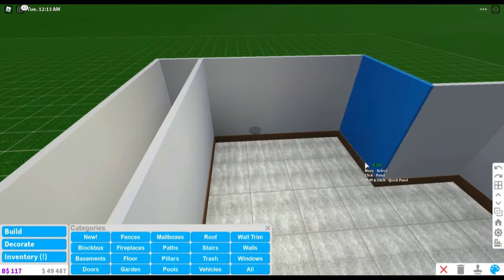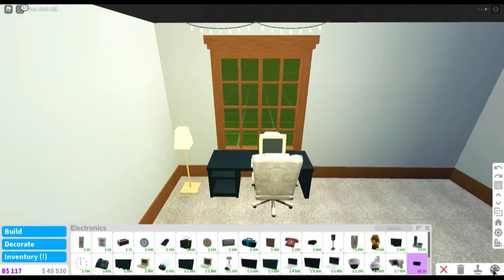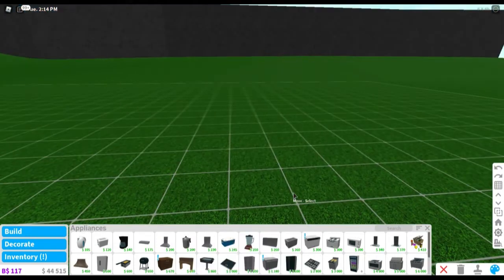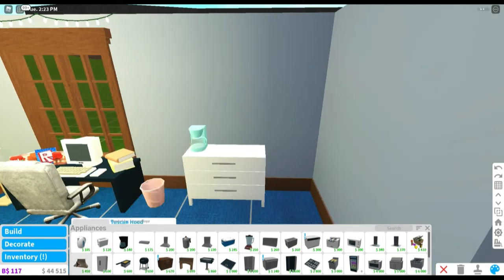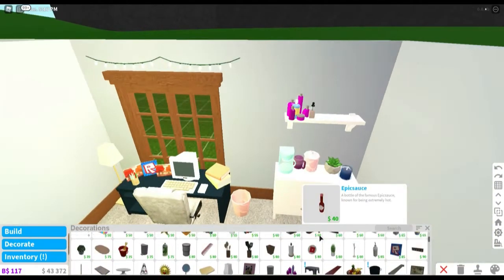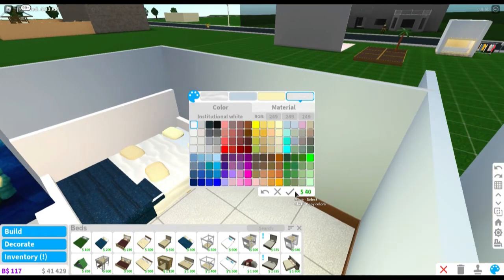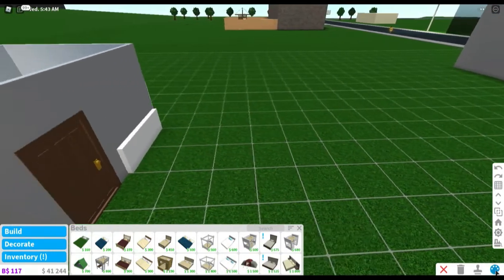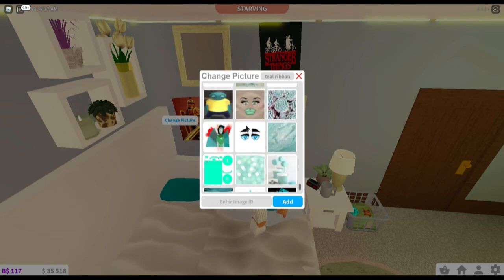BUILDING MY IRL ROOM IN BLOXBURG]*STRESSFUL*]ROBLOX]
Hey guys!
Also join my roblox group!
DONT FORGET TO spreadkindness 💛 and thank you all once again for all of your support!